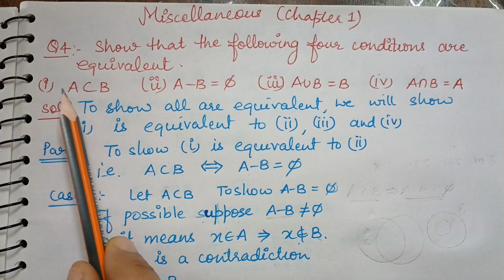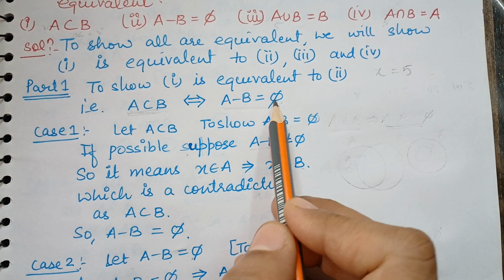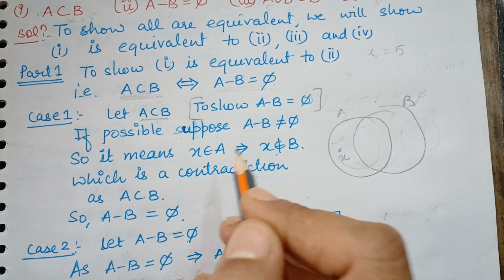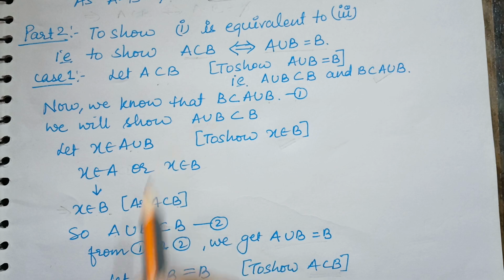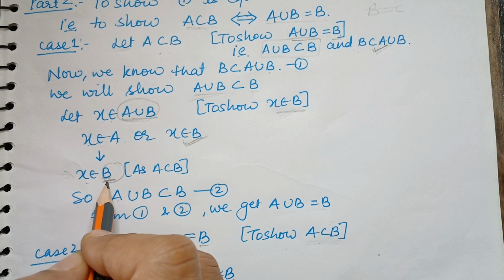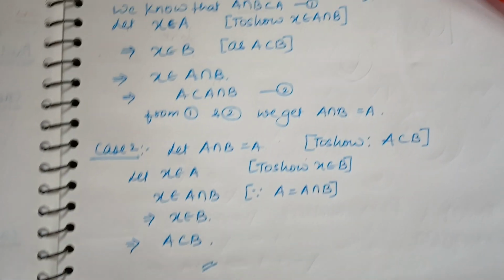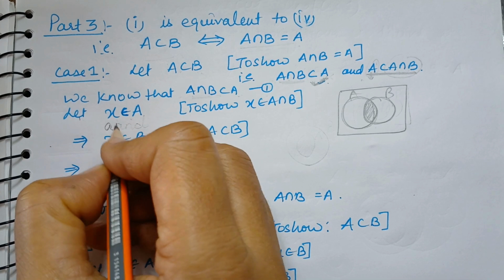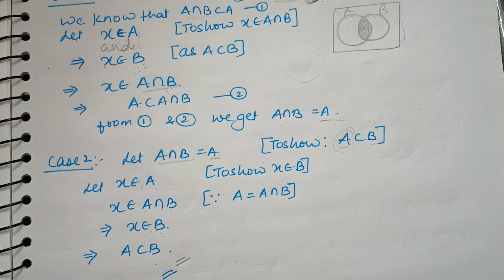SETS MISCEAALEOUS EXERCISE (Q4)Mathematics